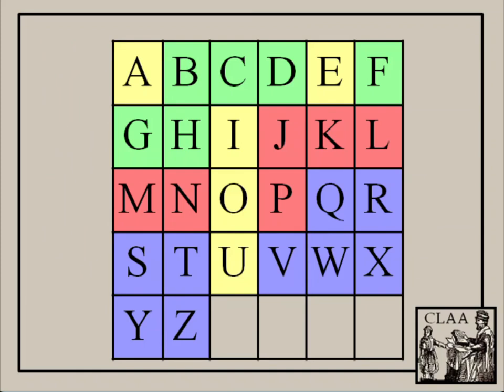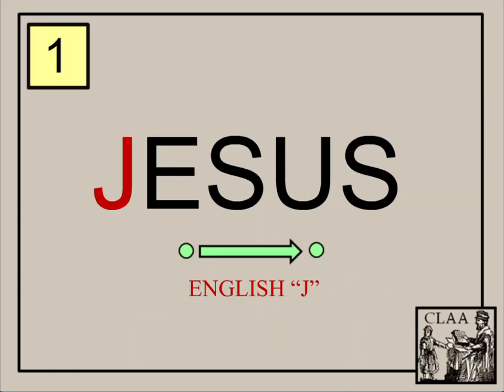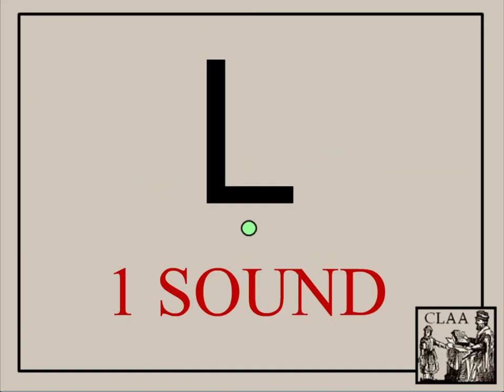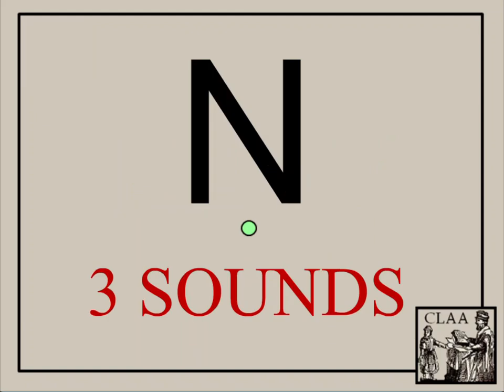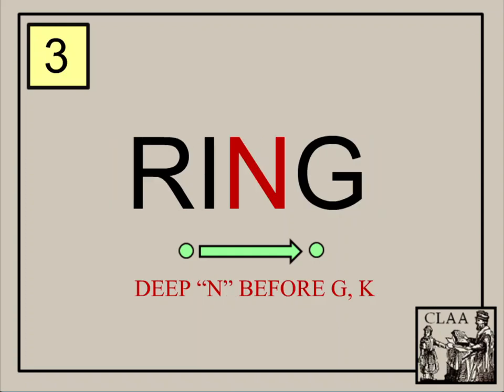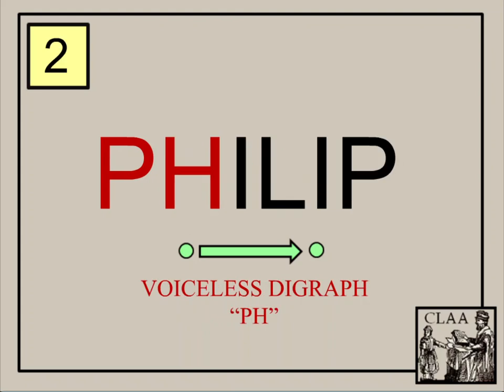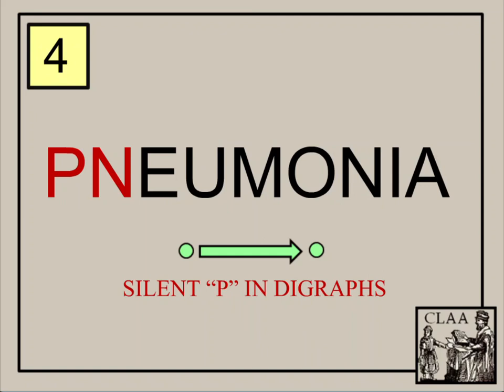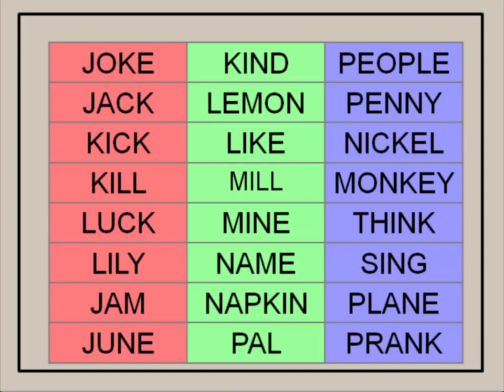Petty School Reading Lesson 26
Enjoy lesson 26 of the Petty School Reading course, orignally published by the Classical Liberal Arts Academy in 2009.